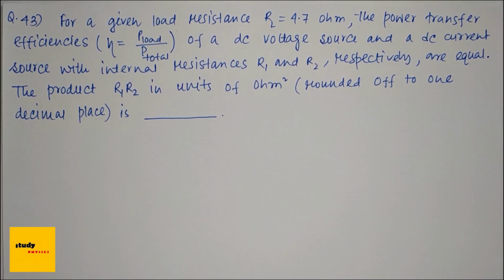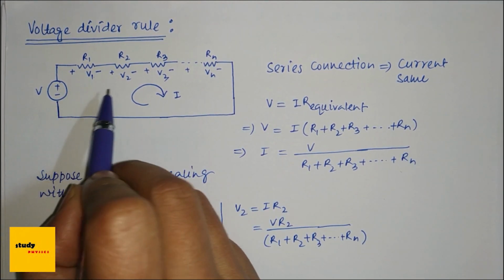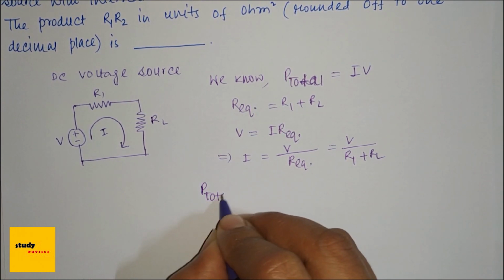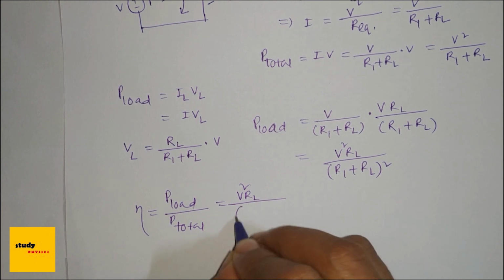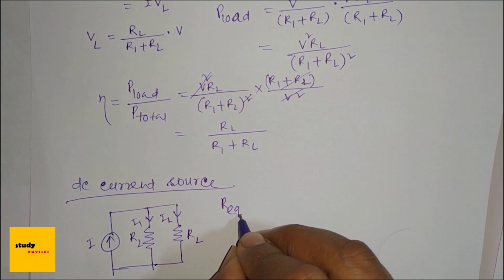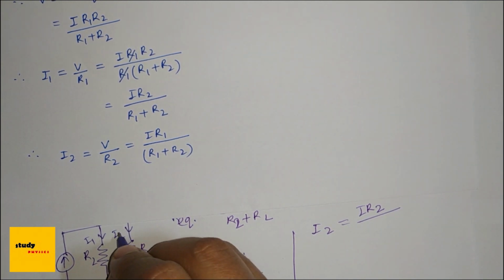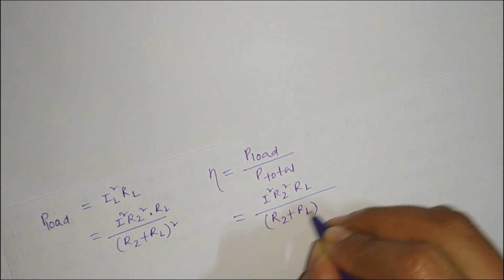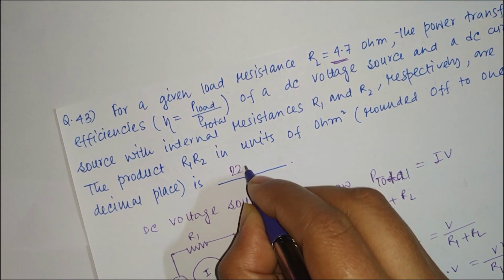Questions 43 - full solution | GATE PHYSICS SOLVED PAPERS| GATE PHYSICS 2019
GATE PHYSICS SOLUTION 2019

gate 2019 physics solution | gate 2019 physics solved paper | gate 2019 physics question paper with solution gate 2019 physics solution |gate 2019 physics solved paper |gate 2019 physics question paper with solution | gate physics 2019 paper
Follow our channel for more solved questions on GATE 2019.
GATE PHYSICS SOLVED PAPERS
Gate 2019 question set :